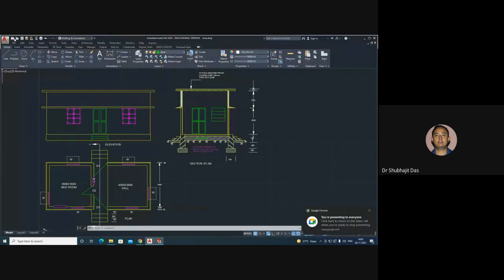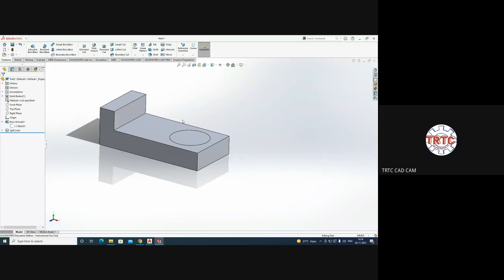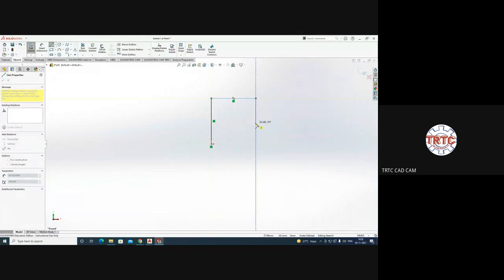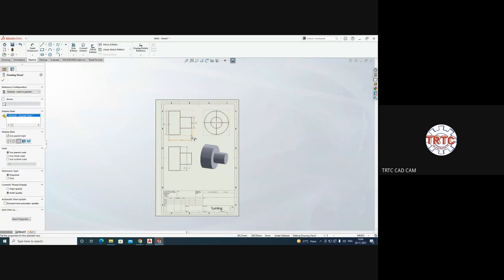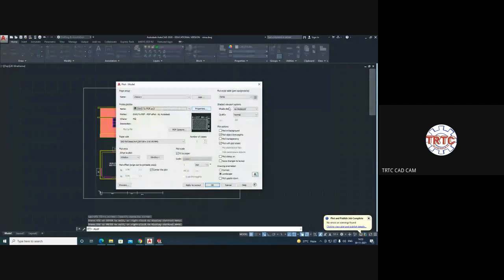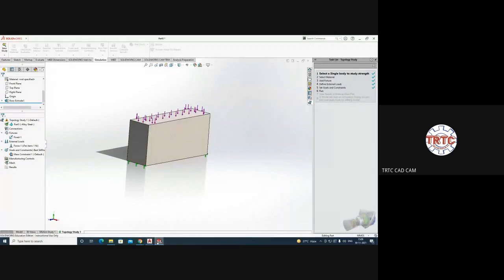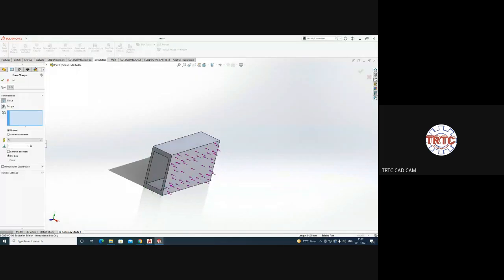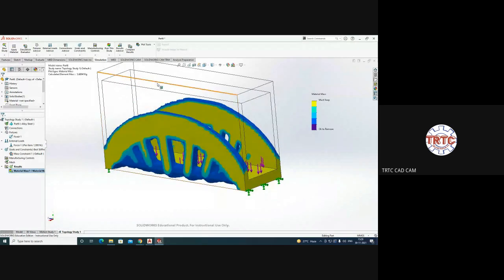EDP on Design Software for Product Development 2021 Session 4